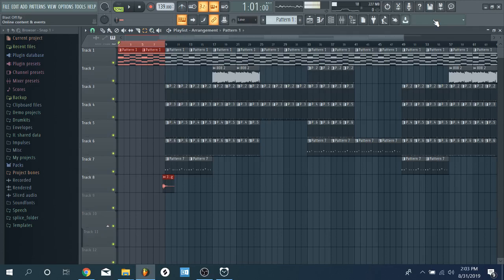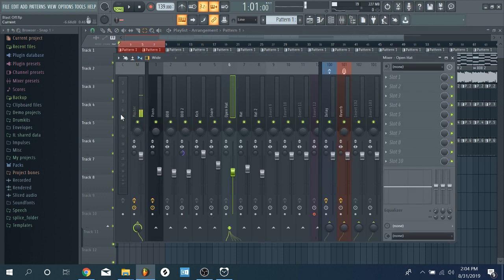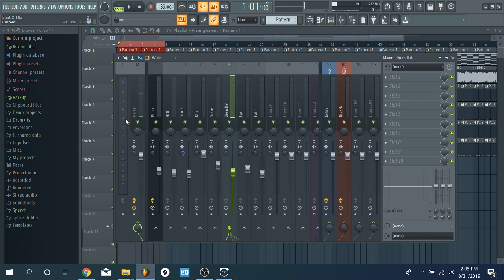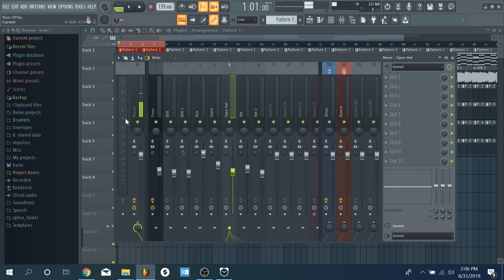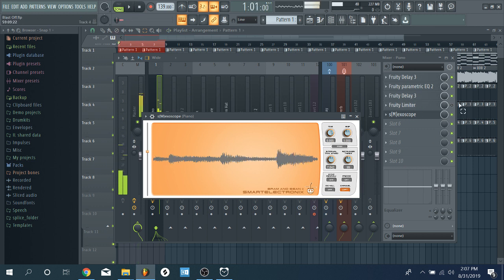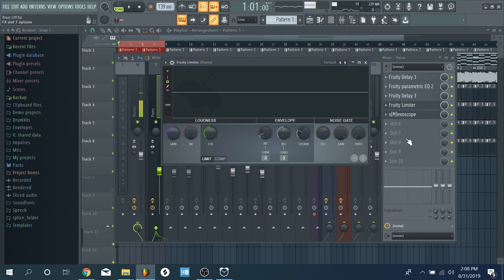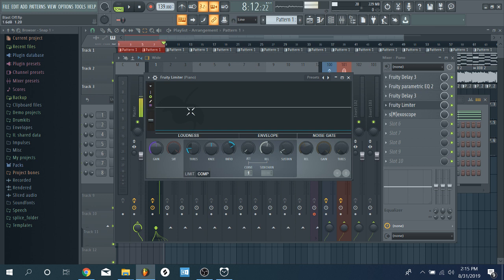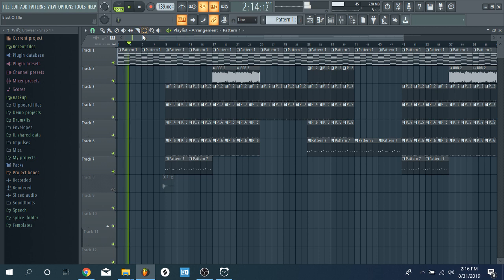Compressor Tutorial FL Studio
Today I'm going to show you how to use a compressor and really understand when to use it and why "CONTEXT"...